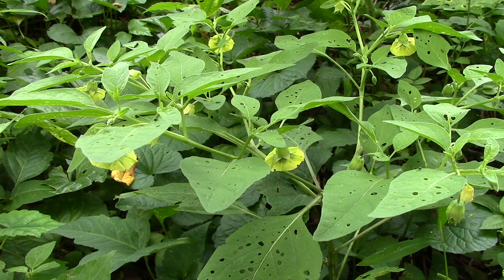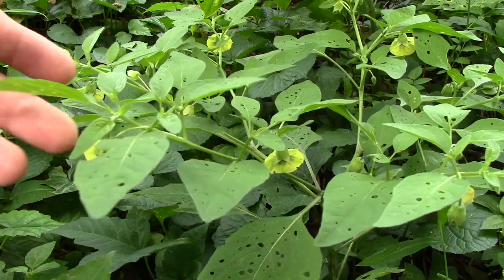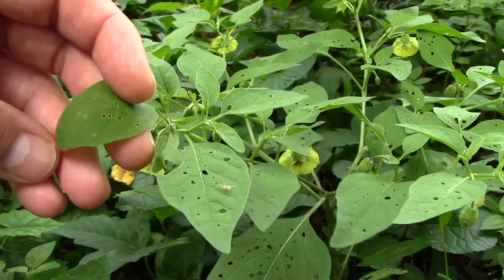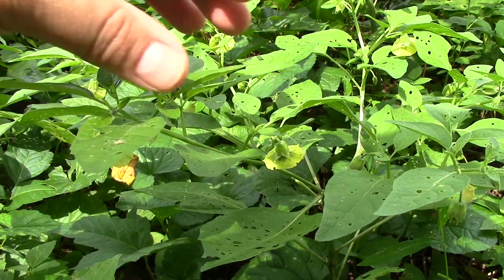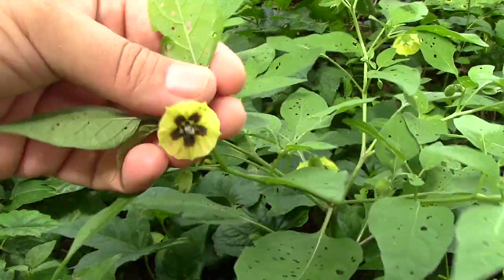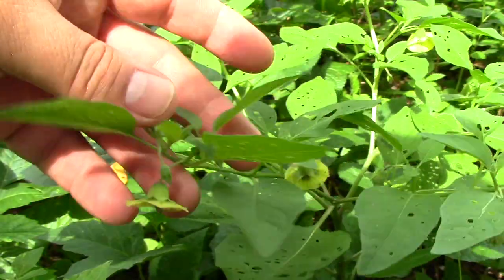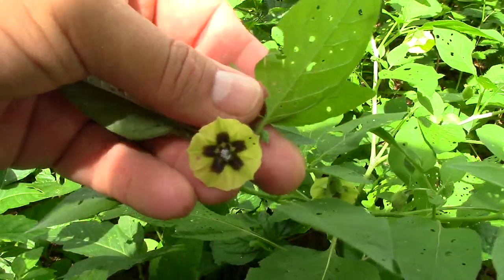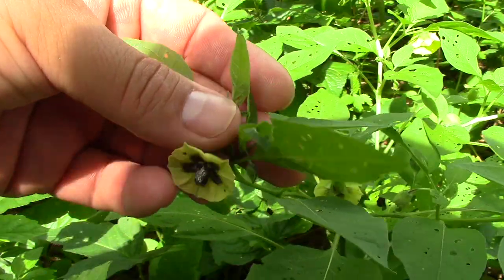Ground Cherry in Flower.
Here we take a look at ground cherries (Physalis spp.) and discuss the differences between Chinese lantern (P. alkekengi) and the rest of the genus.